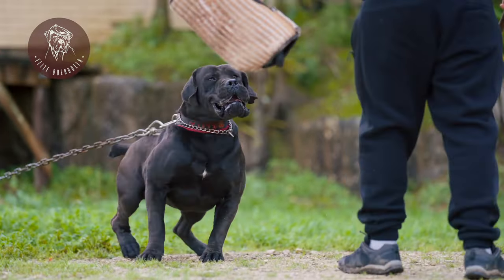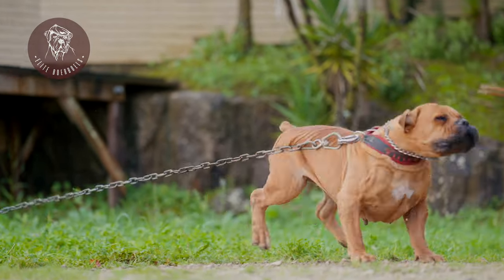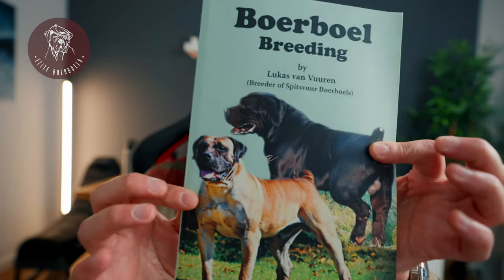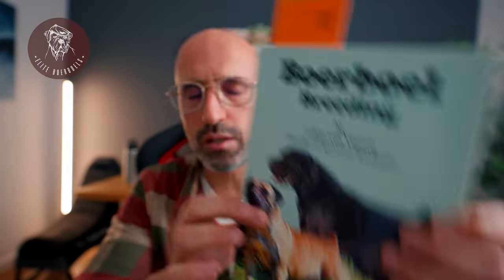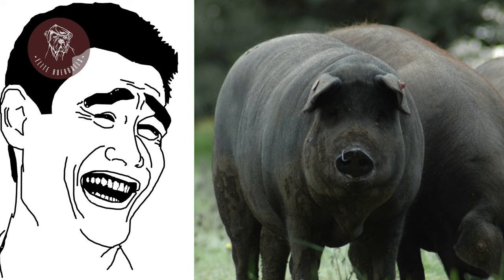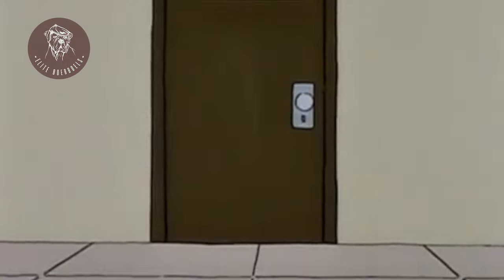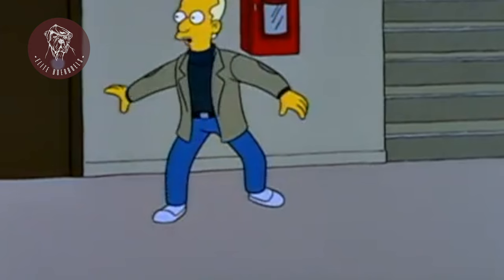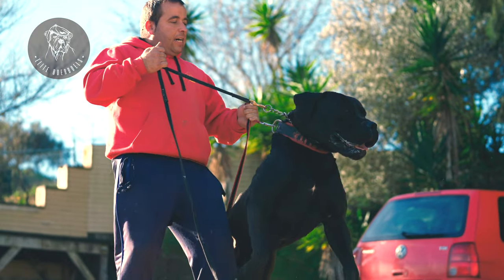The REAL Different TYPES OF BOERBOELS ( The True NO FLUFF)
Amazon Best Seller Book " The Boerboel Bible"

Types of boerboels, how many are they? We will say the true about the different type of boerboels

the different types of Boerboels, the real types not the stuff that is online at the moment

The Boerboel, also known as the South African Mastiff, is a large and powerful breed of dog that originated in South Africa. These dogs are known for their strength, loyalty, and protective nature, making them a popular choice for families and farmers in their native country.

The Boerboel is a large breed, with males typically weighing between 110 and 230 pounds and standing up to 27 inches tall at the shoulder. They have a short, thick coat that comes in a variety of colors, including brown, black, and brindle. Their head is large and square, with a powerful jaw and expressive eyes. Their ears are typically erect, but may be cropped for show.

The Boerboel is a working breed that was originally used for hunting and protection on South African farms. They are intelligent and trainable, but can be strong-willed and require a firm and consistent hand in training. They are also known for being protective of their family and territory, and make excellent guard dogs.

Due to their strength and size, Boerboels require plenty of exercise and space to run and play. They are not well suited for apartment living and are best suited for homes with large yards or farms. They also require regular grooming to maintain their thick coat.

The Boerboel is a relatively rare breed outside of South Africa, but is gaining popularity in other parts of the world. They are recognized by the American Kennel Club (AKC) and the United Kennel Club (UKC) and have a strong following in the United States and Europe.

Overall, the Boerboel is a powerful and protective breed that makes a great companion for families and farmers. They are loyal and loving to their owners, but can be strong-willed and require a firm hand in training. With proper care, training and socialization, they can make great family pets.